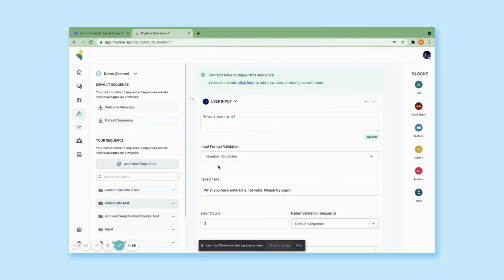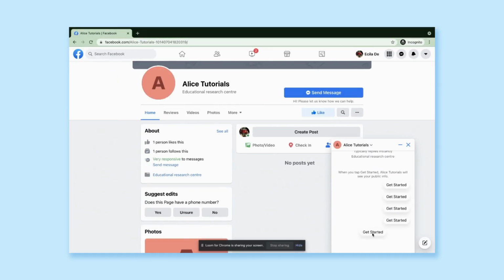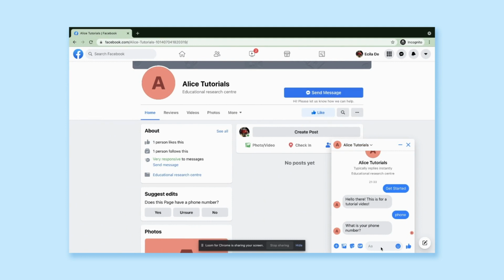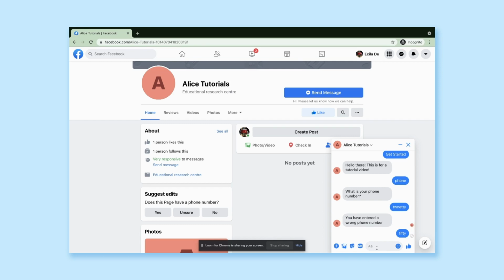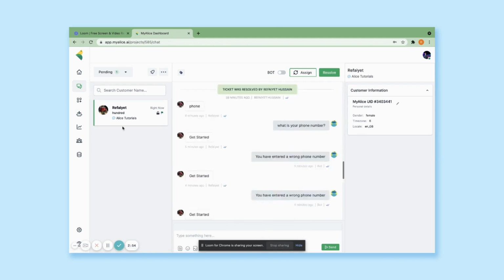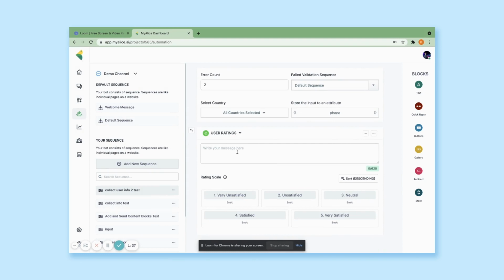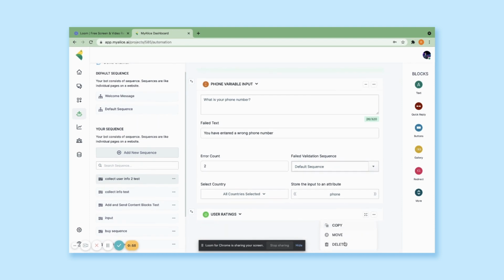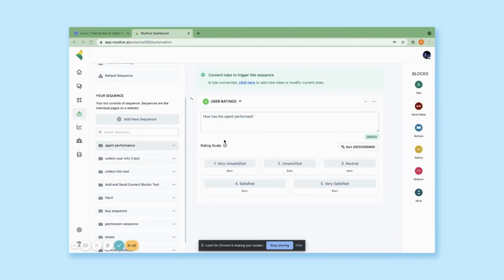Collect User Info | Chatbot Blocks | Part 2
Learn how to collect basic user information using chatbots on MyAlice in the second part of the tutorial.